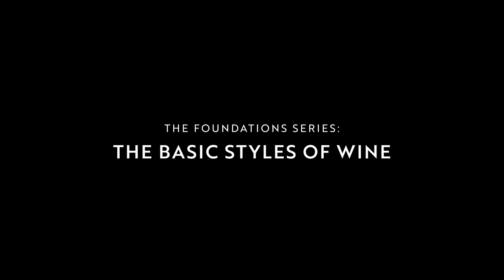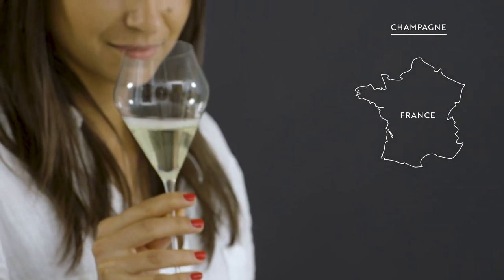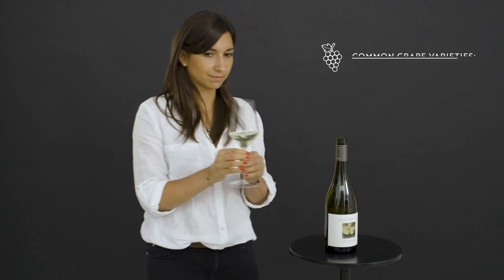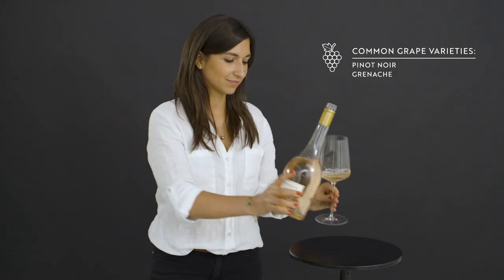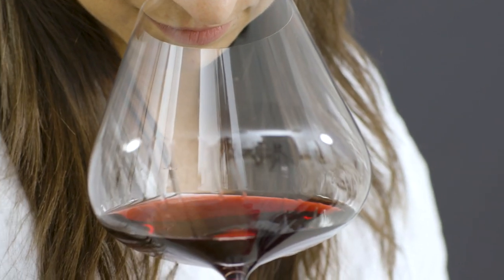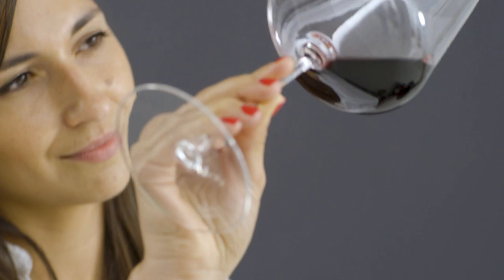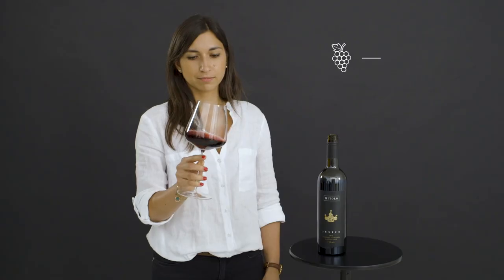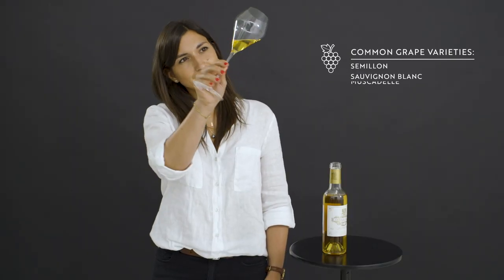The Basic Styles Of Wine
These are the 8 basic styles of wine, try exploring each one and getting to know their differences!